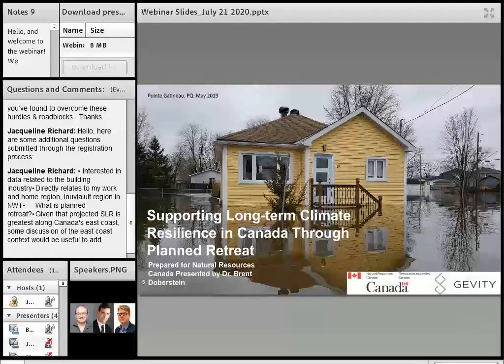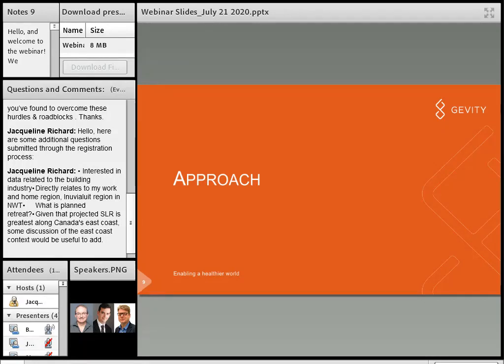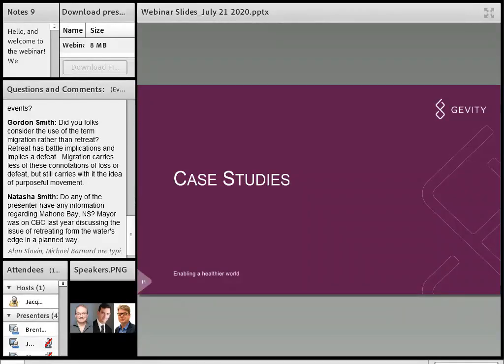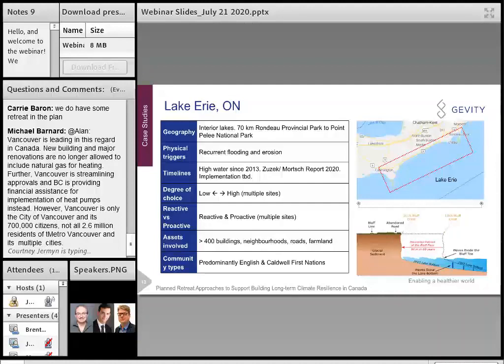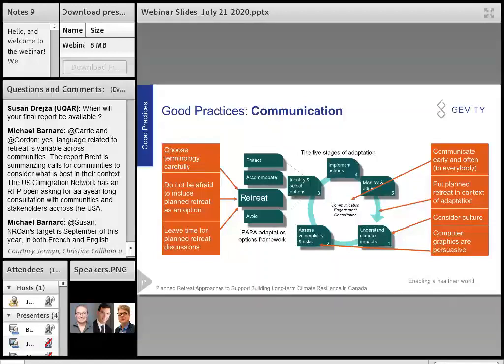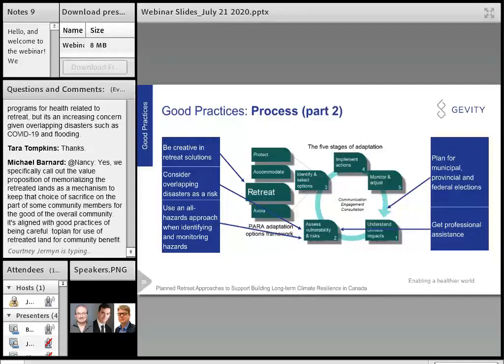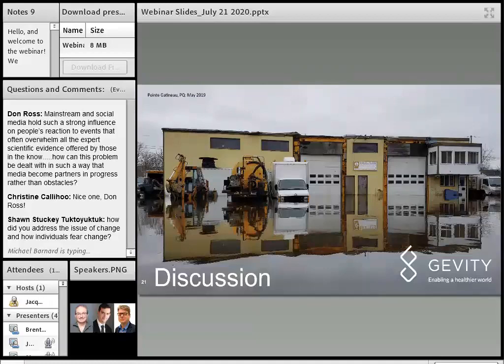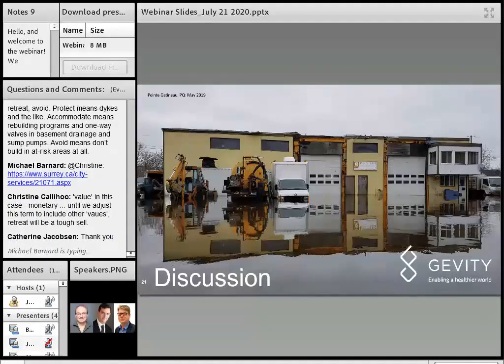Supporting Long Term Climate Resilience in Canada through Planned Retreat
NRCan Webinar July 21, 2020

This webinar is part of Canada’s Climate Change Adaptation Platform Webinar Series and showcases projects and products available under the Adaptation Platform, Building Regional adaptation Capacity and Expertise (BRACE) Program, and Canada in a Changing Climate. These webinars are made possible with support from Natural Resources Canada